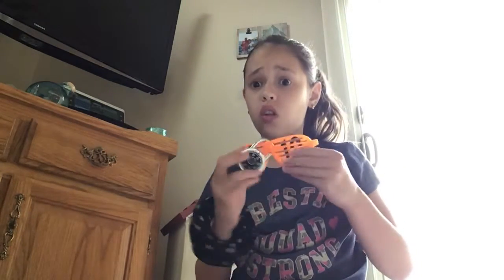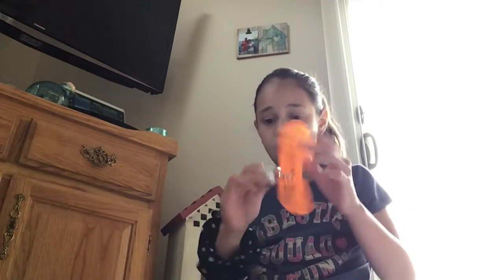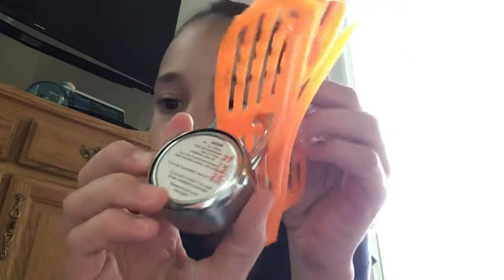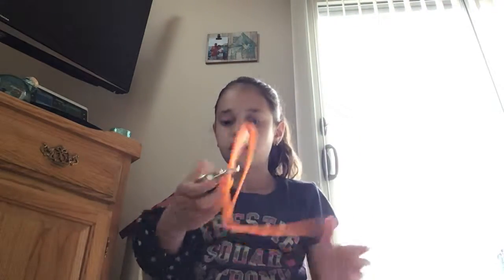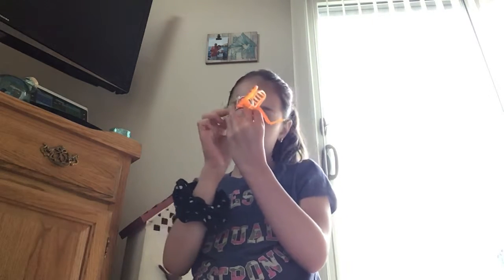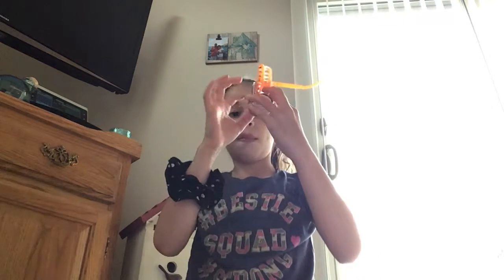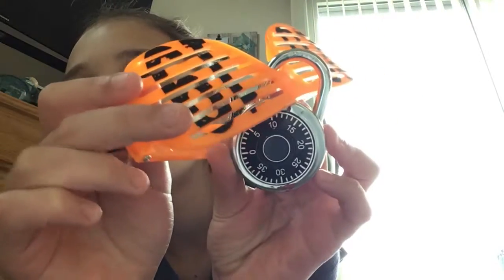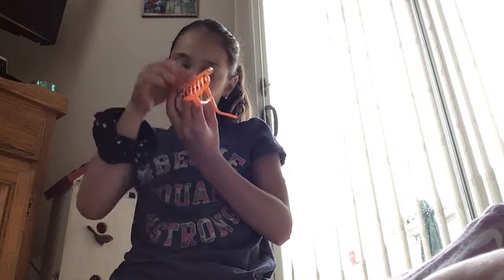I unlocked I think a GM lock!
Omg go check it out guys.